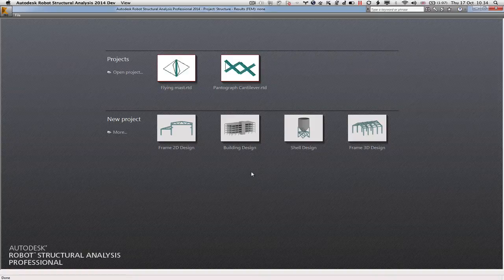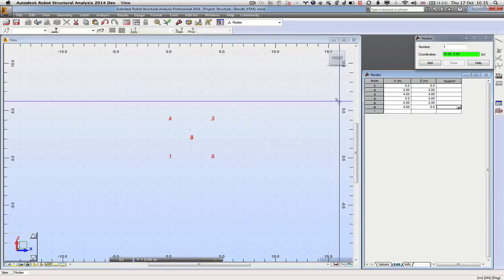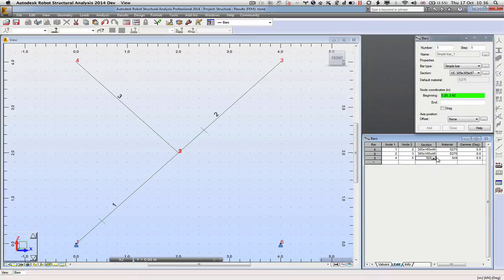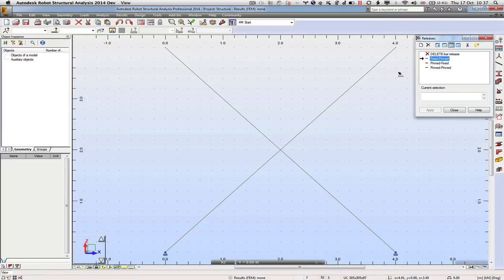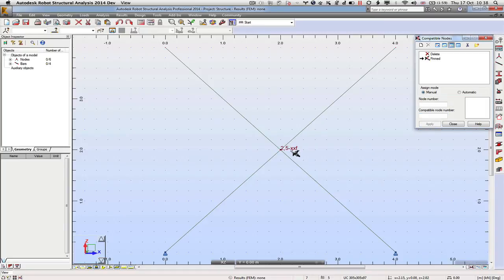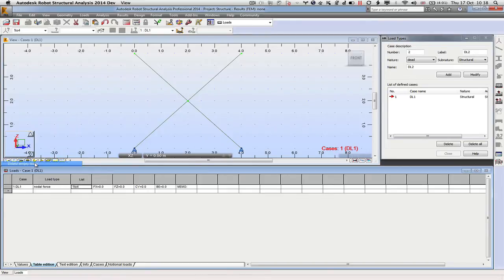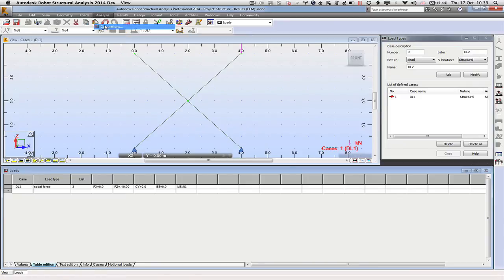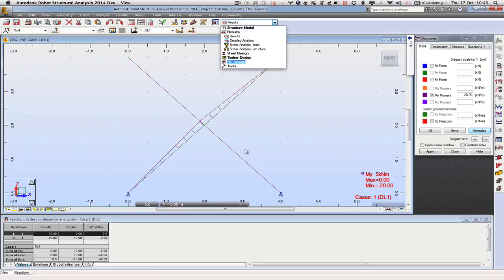ROBOT 2014 - Pantograph Analysis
Quick and slightly chaotic tutorial on how to create a simple pantographic structure using ROBOT 2014.  Probably littered with errors and pulled together quickly to help students get up and running so they can explore the software.